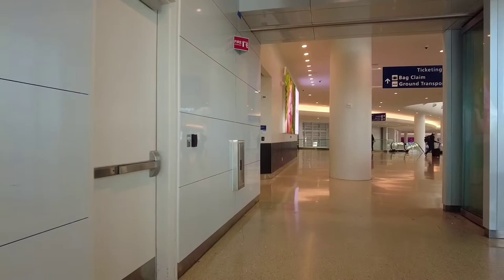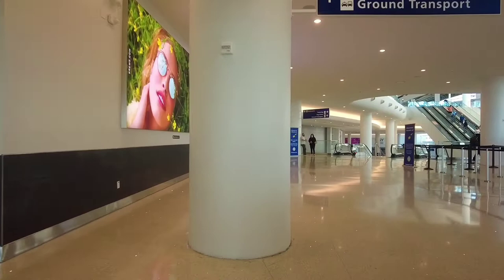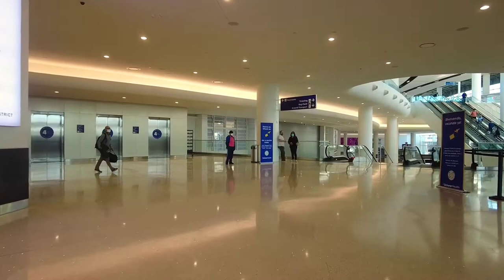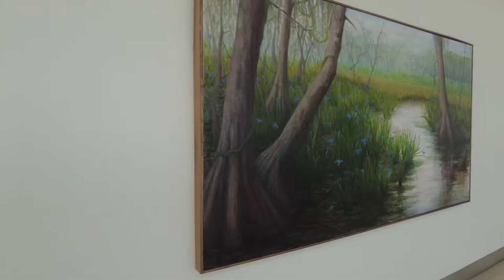Louis Armstrong New Orleans Airport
A walk from concourse B to the Uber pick up point at the Louis Armstrong New Orleans International Airport. Also a look at the artwork on display at concourse A.